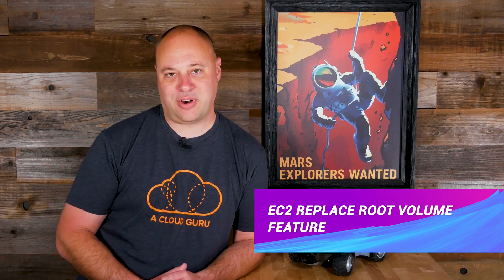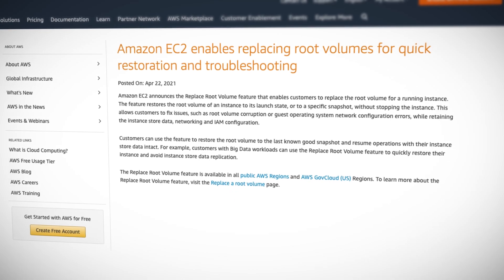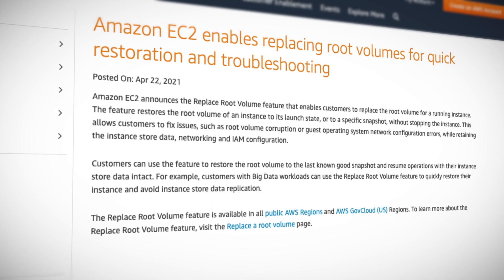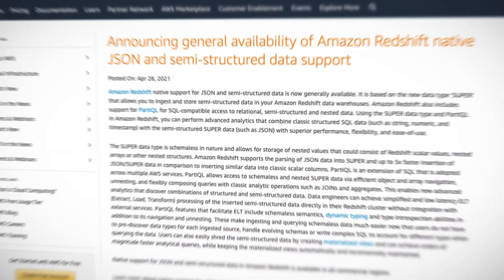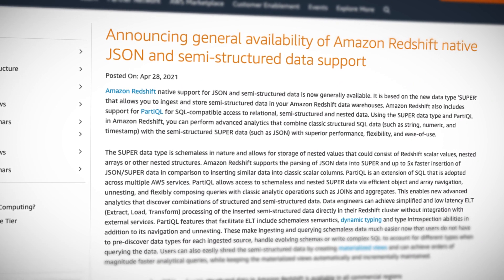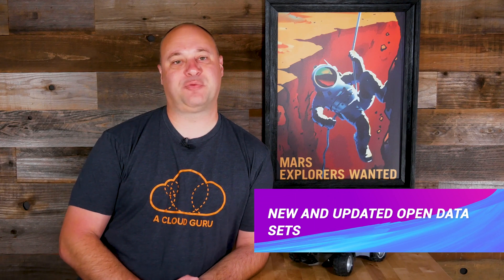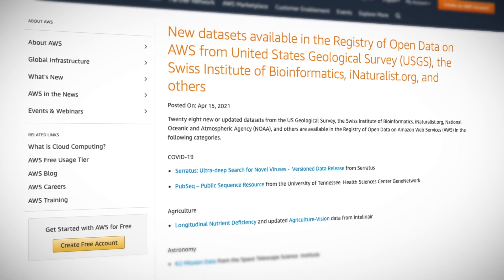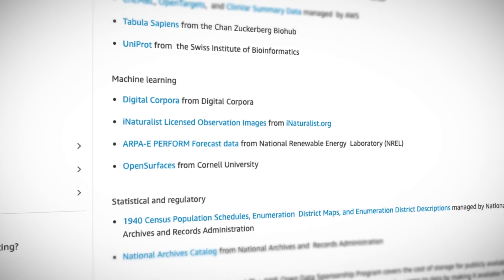AWS This Week: Amazon EC2 Replace Root Volume & new Redshift features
Scott Pletcher is here with your weekly dose of AWS news and updates! This week, roll back EC2 root volumes without stopping the instance, 28 new and updated AWS data sets published on Registry of Open Data, and DeepRacer software is now open sourced. Plus, new Redshift features including Advanced Query Accelerator (AQUA), native data feed integration with AWS partners Informatica, SnapLogic, and Mattilion, and native JSON and semi-structured data support.

Introduction (0:00)
EC2 Replace Root Volume feature (0:28)
Redshift’s nifty new features (1:15)
New and updated open data sets (2:25)
DeepRacer software open sourced (3:00)

- Amazon EC2 enables replacing root volumes for quick restoration and troubleshooting
- Announcing general availability of Amazon Redshift native JSON and semi-structured data support
- Announcing general availability of Amazon Redshift native console integration with partners
- New datasets available in the Registry of Open Data on AWS from United States Geological Survey (USGS), the Swiss Institute of Bioinformatics, iNaturalist.org, and others